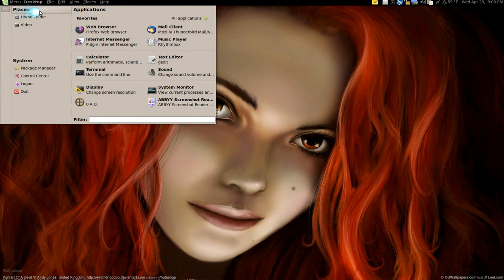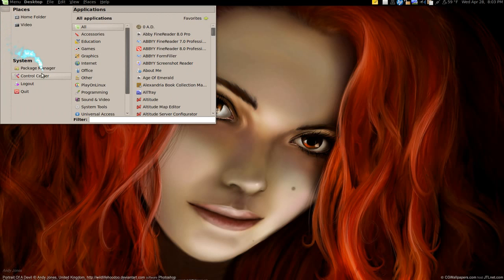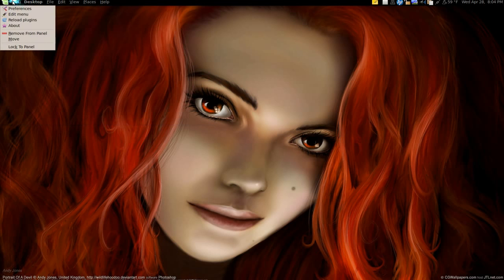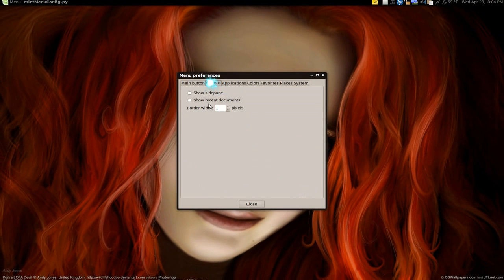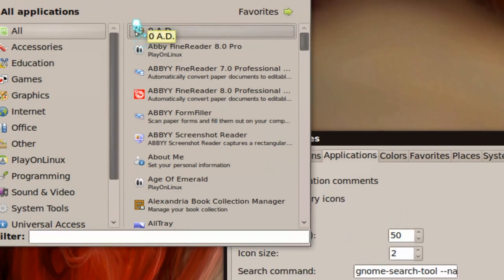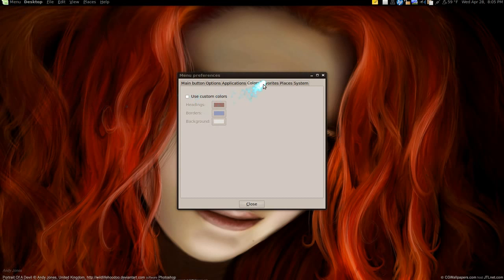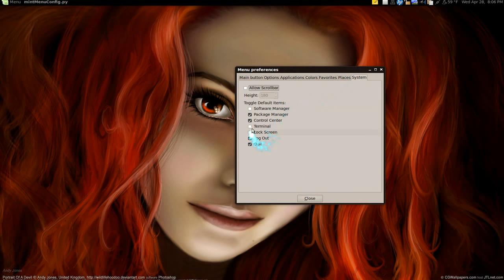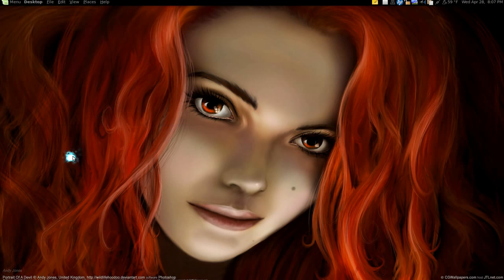Mint Menu - Linux Mint 8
One of the most advanced menus under Linux. MintMenu supports filtering, favorites, easy-uninstallation, autosession, and many other features.